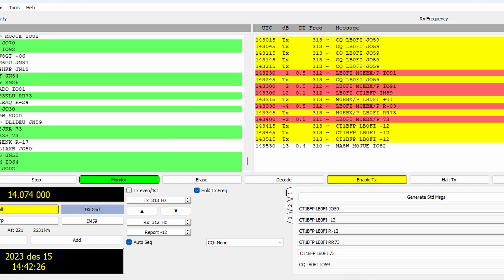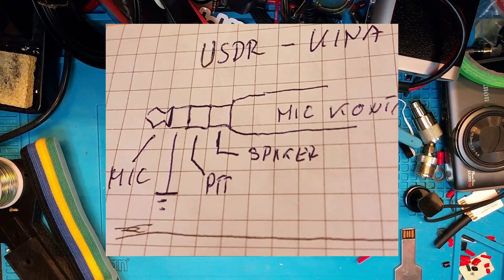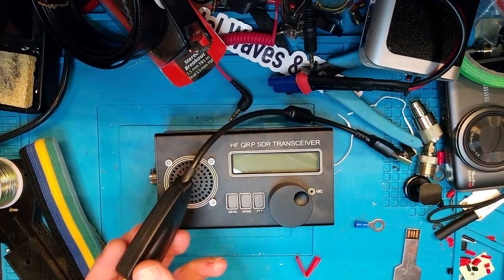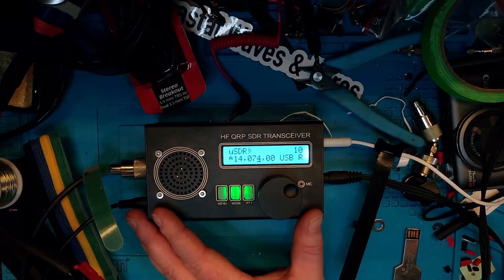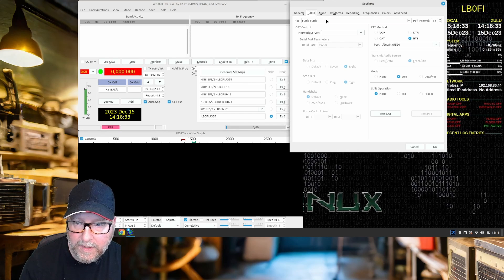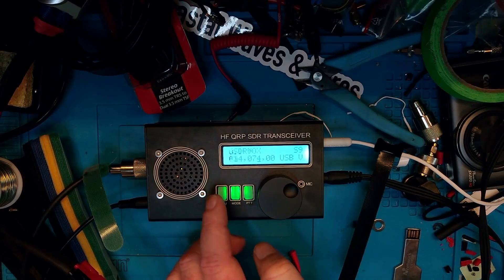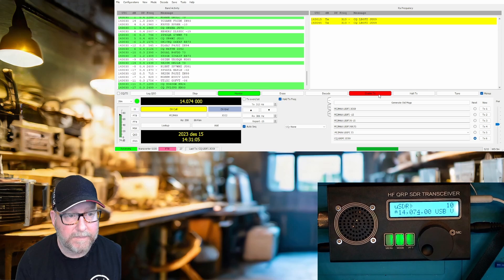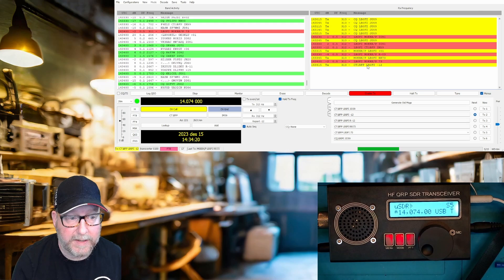Can you do FT8 on the uSDX?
Is it possible to do FT8 on this little cheap Chinese radio? And how do you do it?